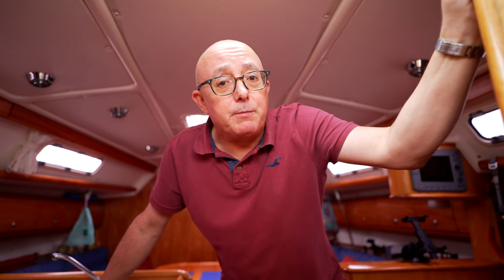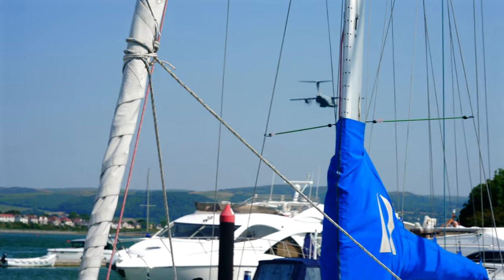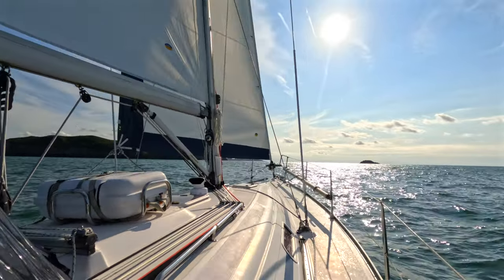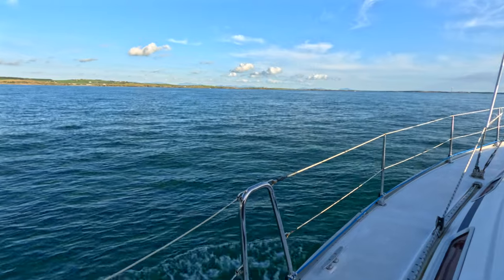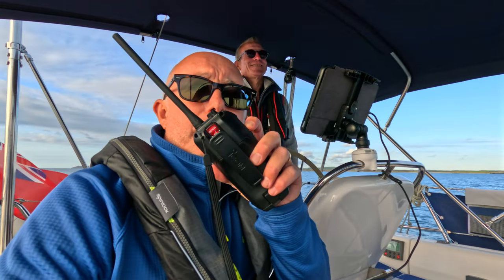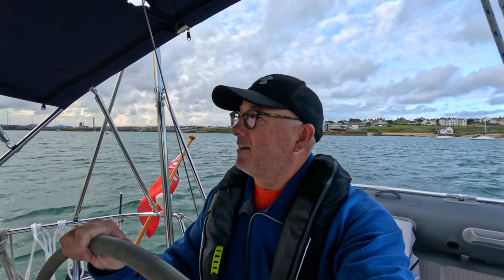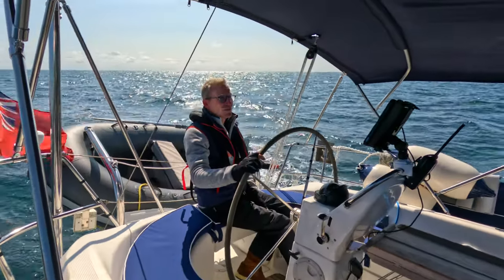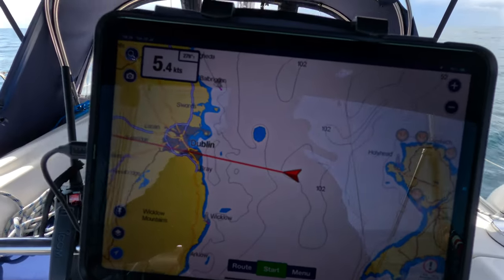My FIRST OCEAN CROSSING Pt1 | IRISH SEA Passage From CONWY to DUBLIN.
In this episode I start my first ocean crossing - Crossing the Irish Sea on a round trip from Conwy in North Wales to Dublin.

There are many benefits to becoming a Patron.  Patrons get early access to videos and exclusive content as well as access to a "Patron Only" WhatsApp group and a live tracker.